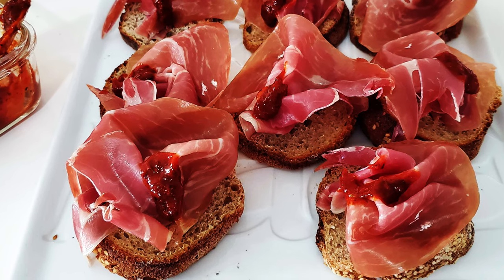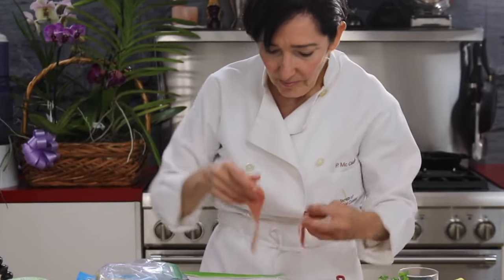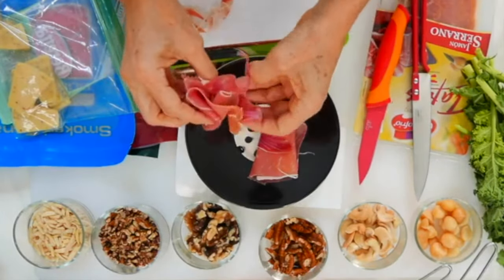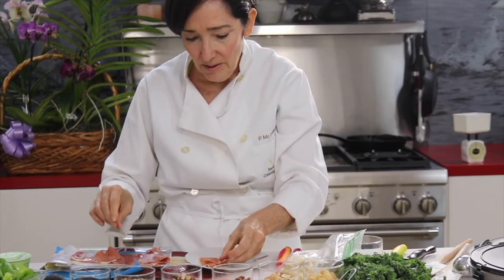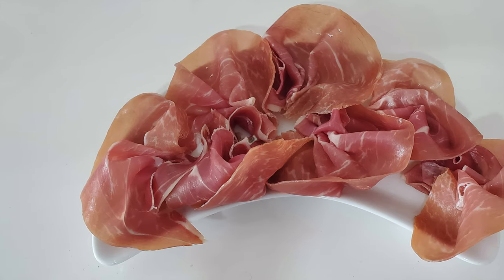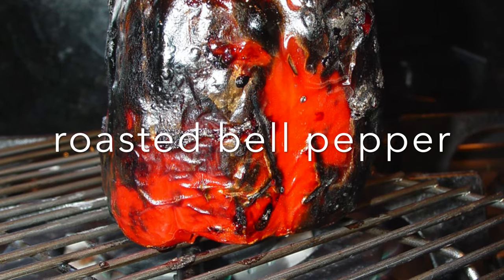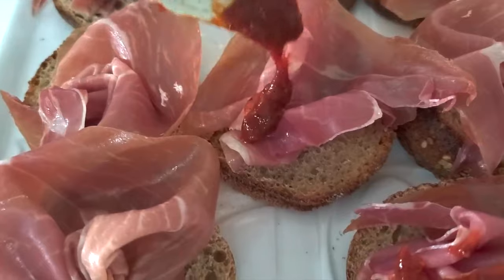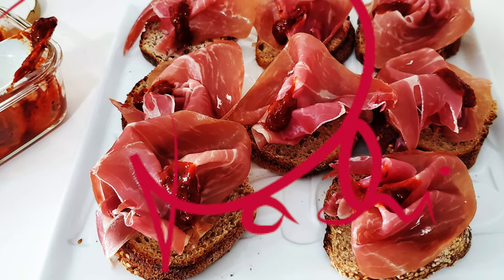How to serve Prosciutto Snacks and Bites with Roasted Red Bell Peppers make easy healthy & delicious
Sometimes people find prosciutto and other hams are hard to serve. Check out this easy way to make them beautiful and to have them as an easy snack or bite. Enjoy prosciutto and make it look abundant too! by Chef Pachi Gallo | Chef Pachi | Pachi.com

1 red bell pepper

How to make a Ketchup or sauce style Tomato Sauce with Paprika. With only 1 ingredient, the paprika, and a stove or in the oven you do it. In this short, you can see it quickly.
It is absolutely natural and delicious, try it. In restaurants, they serve it as something very elegant!
With odds tablespoons of this sauce, you get all the Vitamin C in a day! Incredible, and you give an incredible taste to sandwiches, pasta, wraps, and meat, poultry, or seafood! AND, - 6 Calories/Serving

Chef Pachi